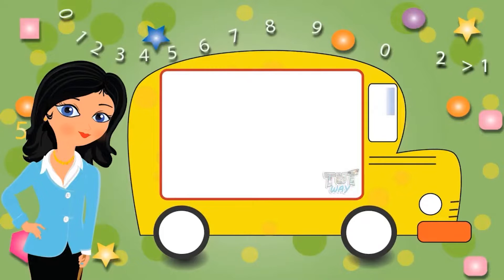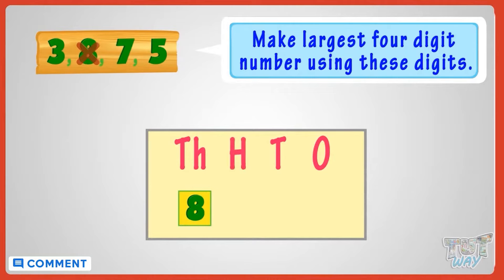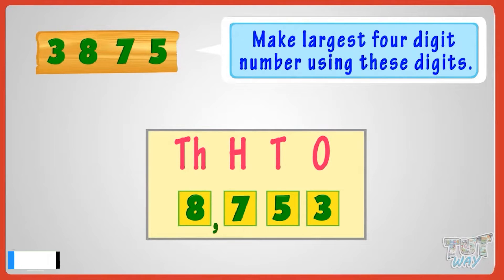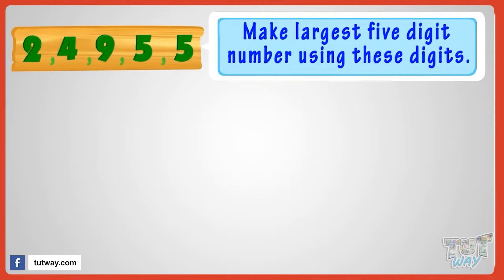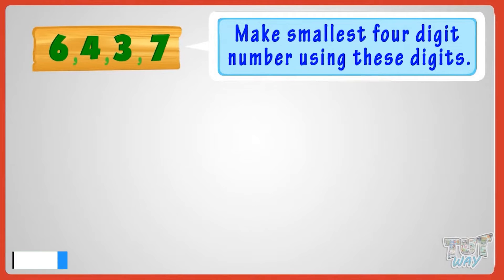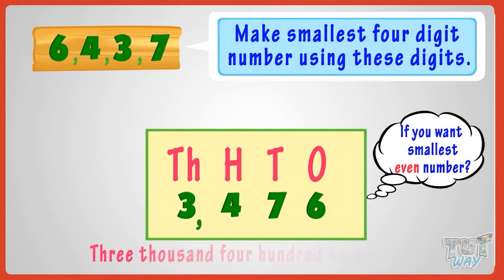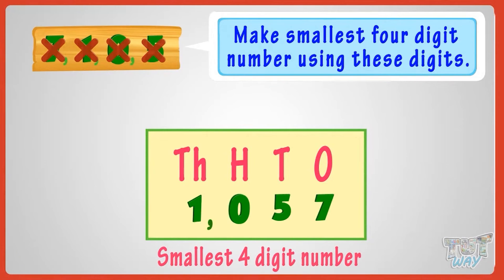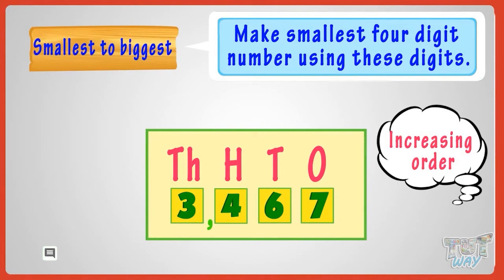Learn Basic Math | Forming Biggest And Smallest Numbers | Digit Numbers | Concepts, Examples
Forming Biggest and Smallest Numbers (Part-2) | Math | Grade-3,4
This educational video explains about “Forming Biggest And Smallest Numbers”. This will help them a lot in their daily routine.